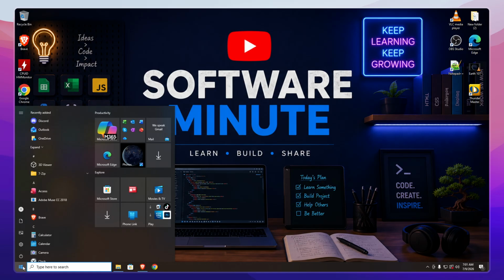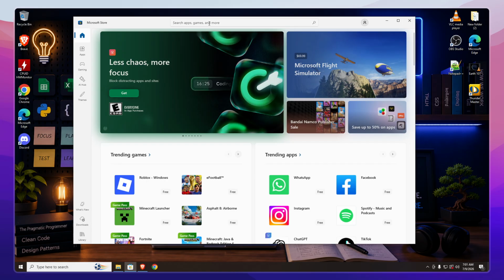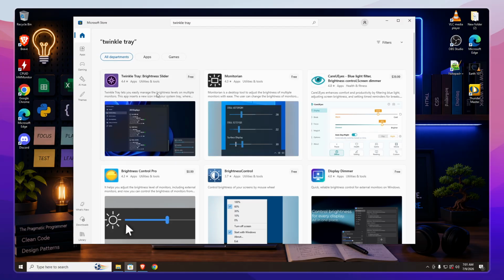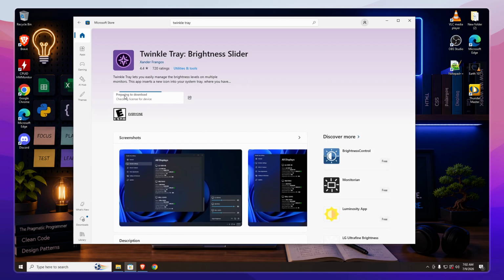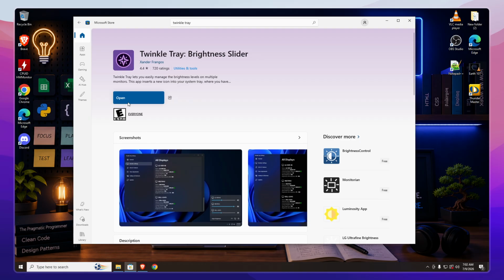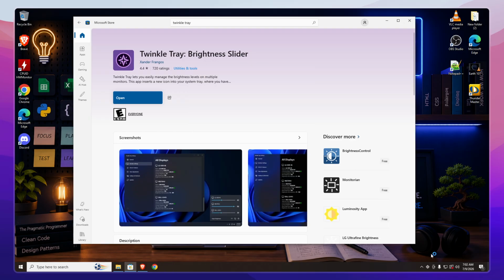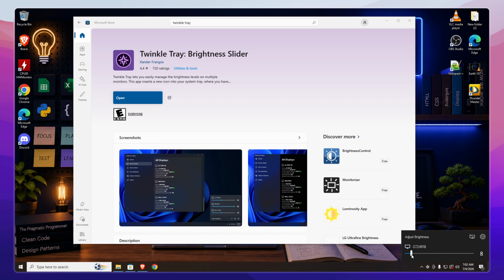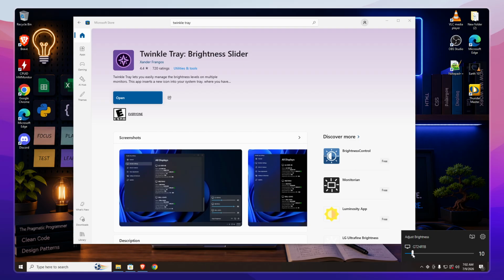How To Change Brightness On PC Desktop Windows 11 | Tutorial 2026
By the end of this video, you’ll know how to change brightness Windows 11, adjust display brightness on Windows 11, control PC screen brightness Windows 11, increase desktop brightness Windows 11, decrease screen brightness Windows 11, set up brightness settings Windows 11, manage display brightness Windows 11 PC, Windows 11 desktop monitor brightness, easily adjust brightness Windows 11, find brightness options Windows 11, Windows 11 screen brightness slider, change desktop display brightness Windows 11